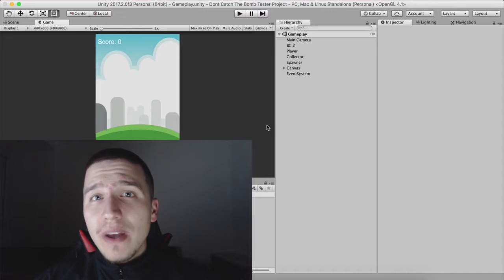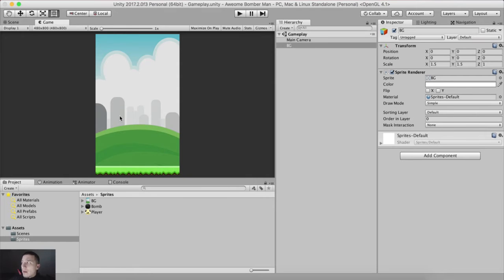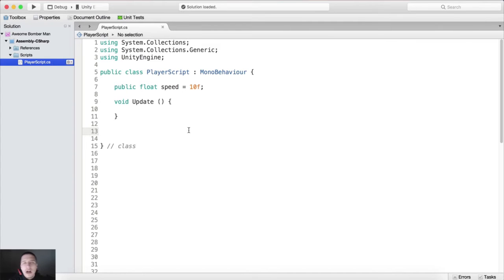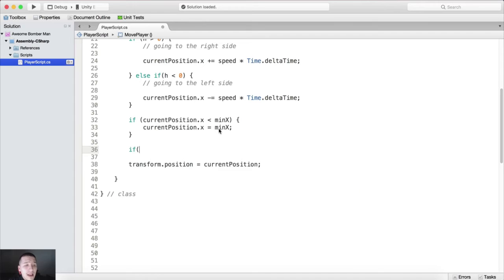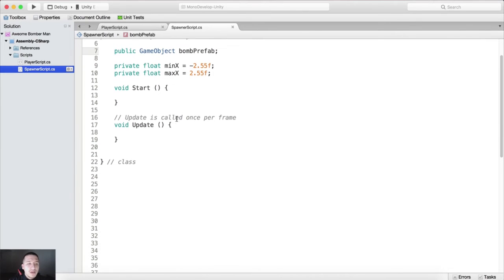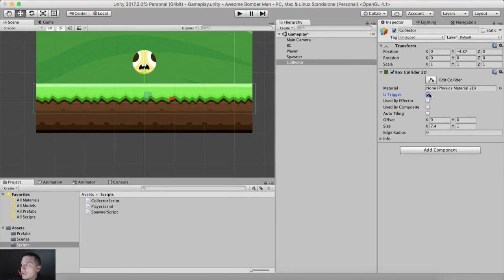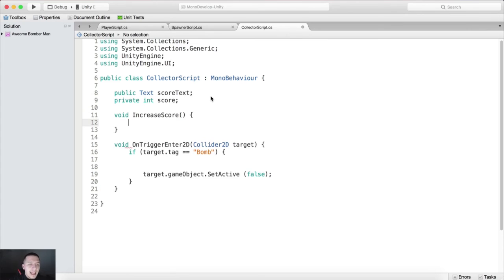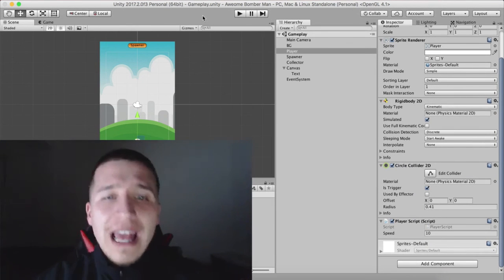24. Awesome Bomber Man Your First Game